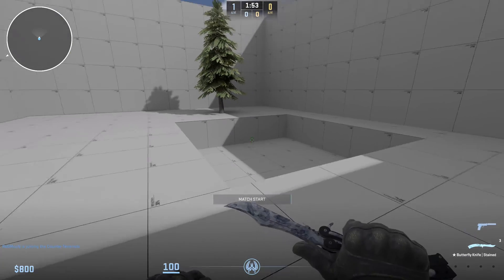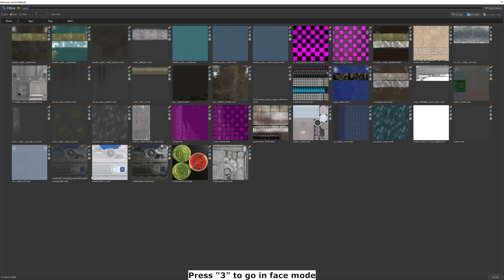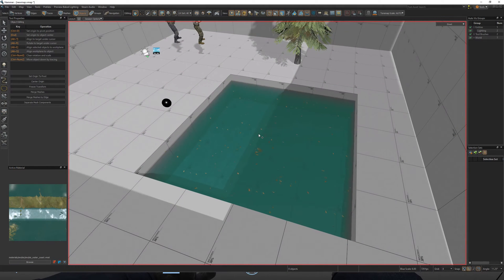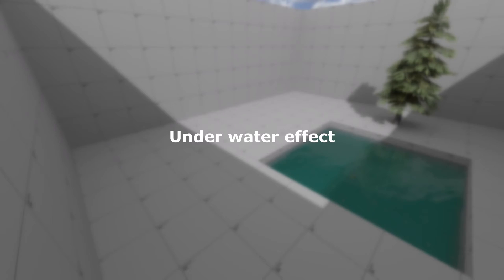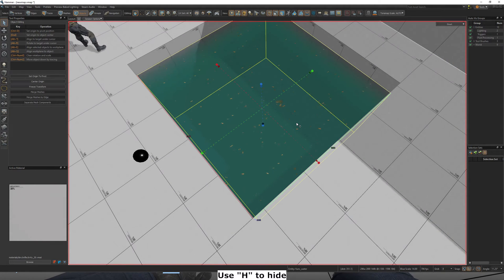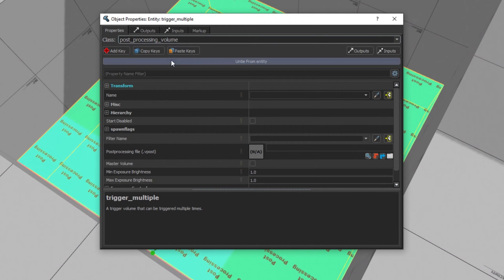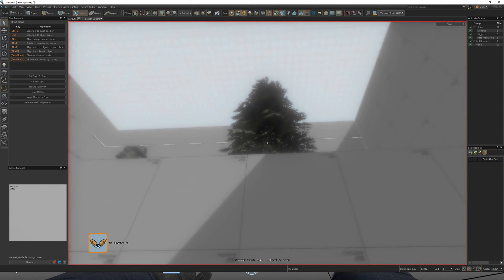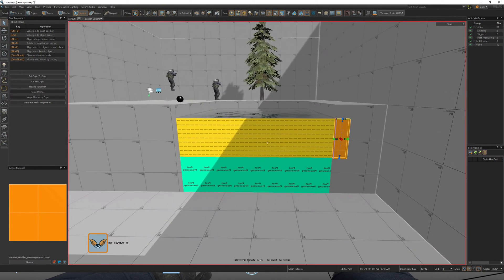Counter-Strike 2 Hammer: Water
How to make basic water and underwater effect in Counter-Strikr 2 Hammer. Watch for some key information at the bottom of the video. Might make other CS2 hammer tutorials in the future. Thank you GameChaos for helping!

References:

GameChaos

Timestamps:

0:00 How to make water
0:36 How to create under water effect
1:26 Touching bottom of water bug